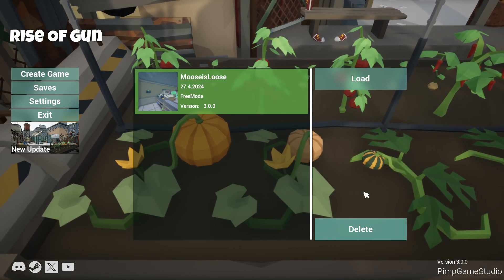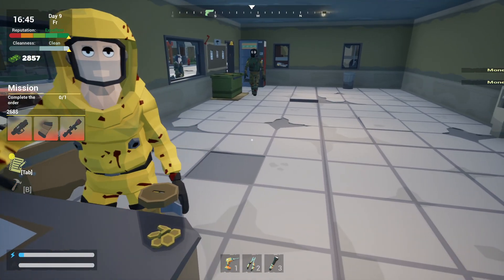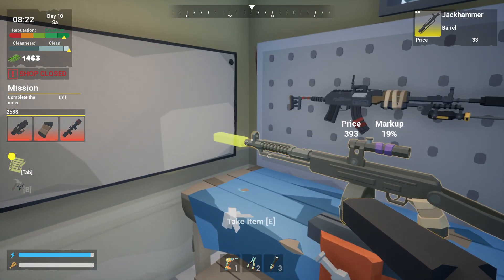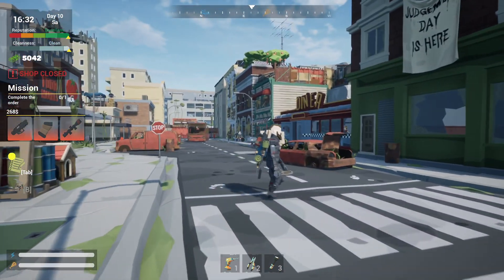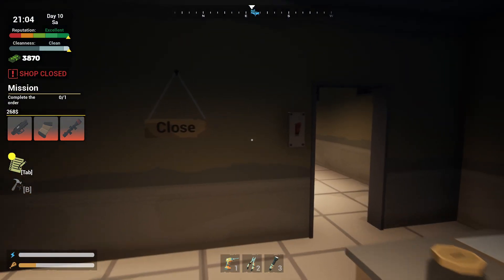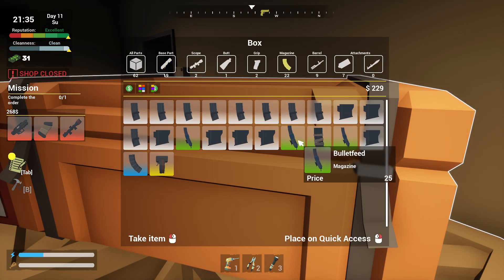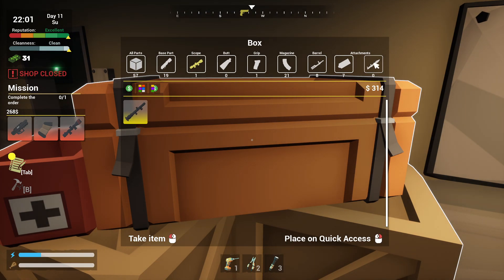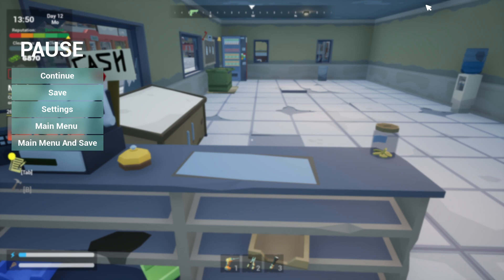Rise of Gun: Getting into the nighttime parts seller!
Rise of Gun - immerses you in a world of zombie apocalypse as a gun store owner. Buy parts, craft, sell, upgrade your store and hire workers. Help to humanity survive